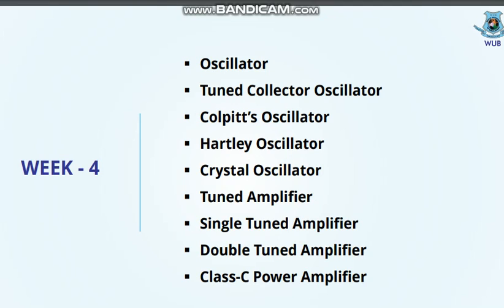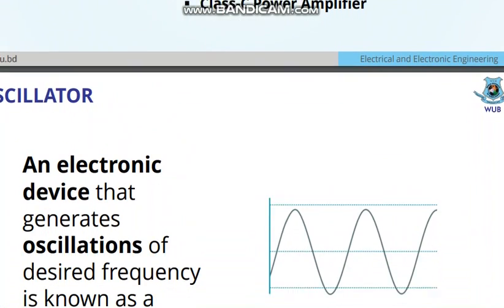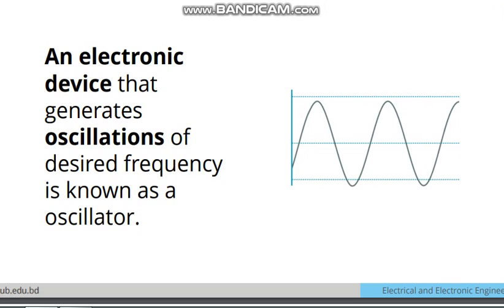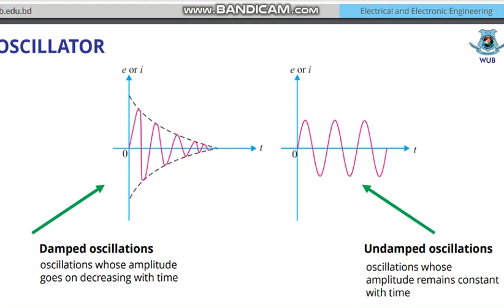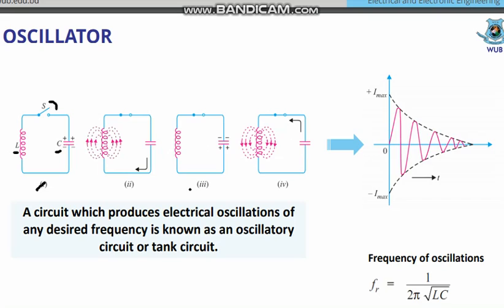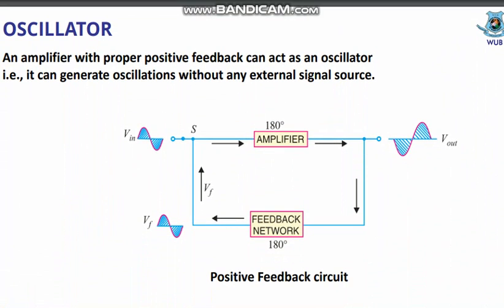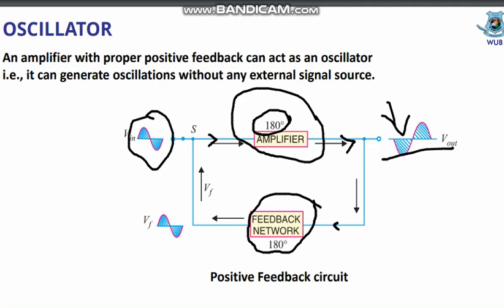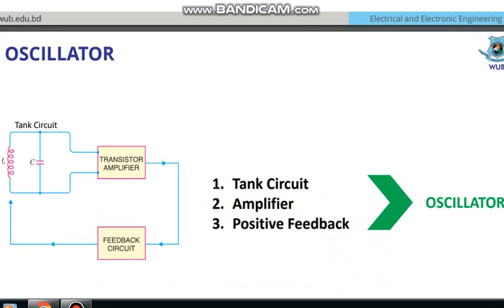Oscillator Basics Explained Part 01